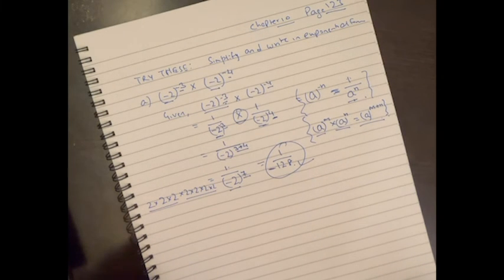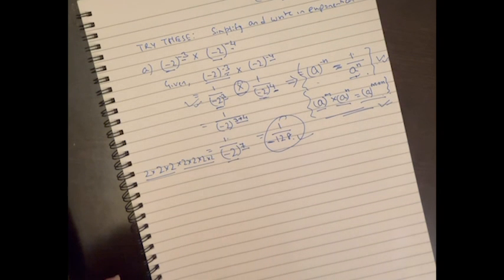How to solve (-2)^-3 x (-2)^-4 | Exponents and Power | Maths 8 | Law of Exponents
This video is about LAWS OF EXPONENTS (CLASS 8)
✔️ Subject: Maths
✔️ Chapter: Chapter no. 10 (Exponent and Power)
✔️ Topic Name: Questions solved
✔️ Topics Covered in Video are the following …

Question solved with complete explanation as per the Law of exponents -  (-2)^-3 x (-2)^-4

Also please check my videos on exponents and power, complete chapter 10 of class 8 explained step by step in details

Topics covered in part 1 are
- Detailed explanation of exponent, base and power?
- What are positive and negative exponents?
- What is multiplicative inverse formula?
- Converting values / figures into expanded forms of exponents

Topics covered in part 2 are
- Understanding laws of exponents in detail with examples
- Different formulas and rules of exponents and power
- Practice all the given examples in book (chapter 10), step by step
- Solved exercise 10.1 using laws of exponents learnt